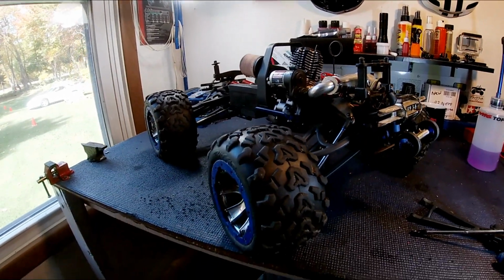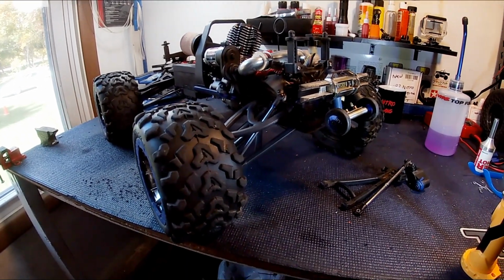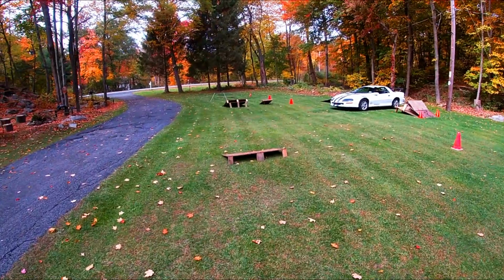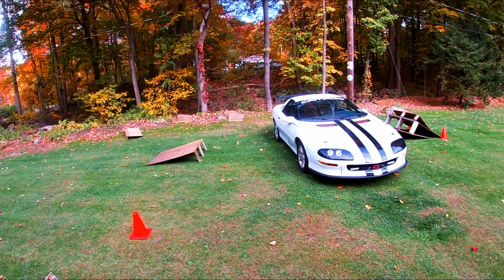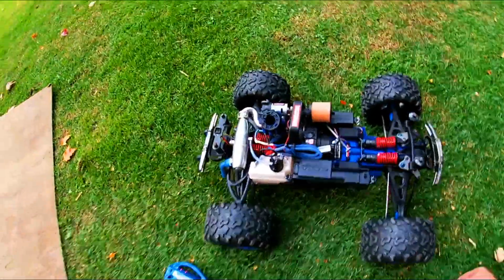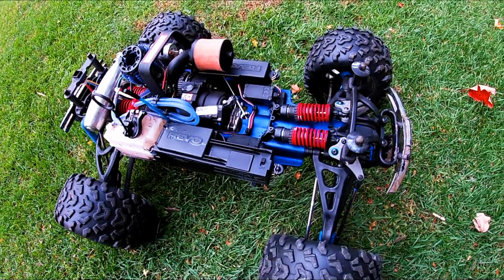Traxxas Revo 3.3 Attempts to get Big Air Over My Camaro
Parked my Camaro in Show Off Land. The THS modified Revo 3.3 attempts to Jump it. Plus Revo gets RPM True Track rear arms